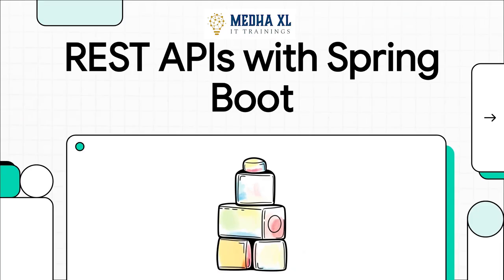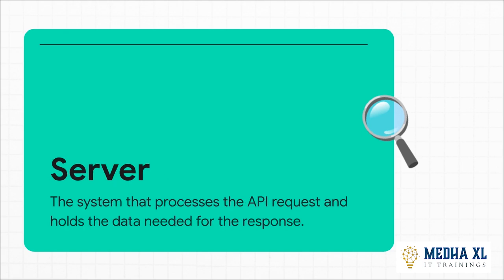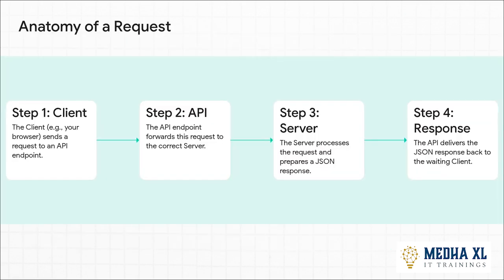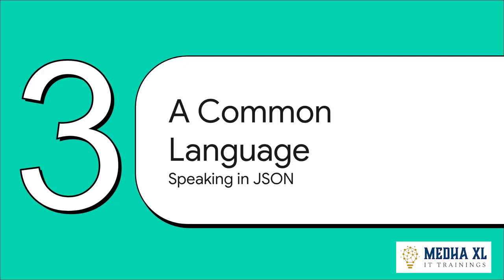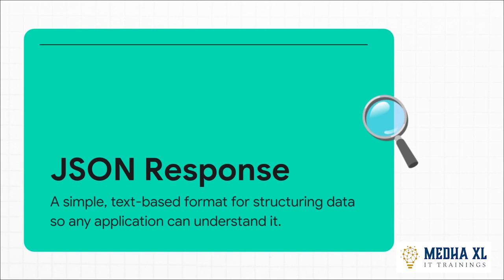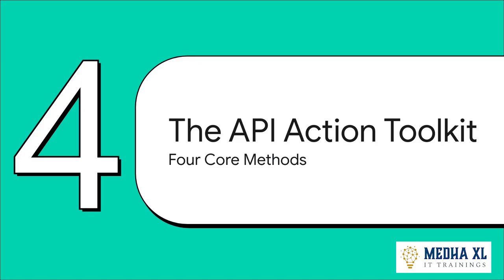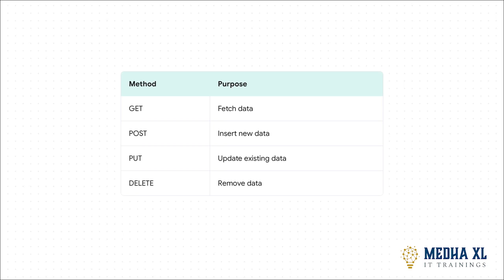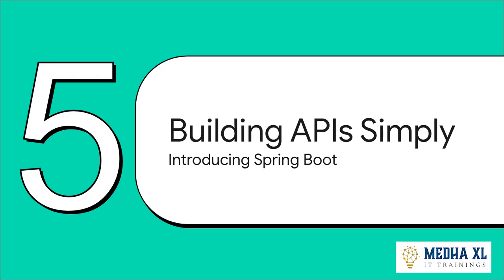Building REST APIs with Spring Boot | CRUD Made Simple 🌱🚀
In this video, we’ll explore how to build RESTful web services with Spring Boot, one of the most powerful and popular frameworks for modern Java development. 🌱🚀

You’ll learn:
✔️ What REST APIs are and why they matter
✔️ How to create endpoints with Spring Boot
✔️ HTTP methods explained: GET (fetch), POST (create), PUT (update), DELETE (remove)
✔️ Sending and receiving JSON responses
✔️ Real-world testing with Postman/Browser clients

📌 REST APIs are the backbone of today’s connected apps – from mobile to web to enterprise systems. With Spring Boot, building them becomes simple, fast, and efficient.

👉 By the end of this video, you’ll be ready to create your own REST APIs in Spring Boot and connect applications across the web.